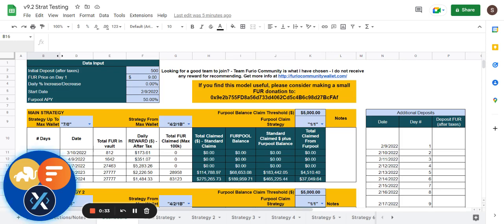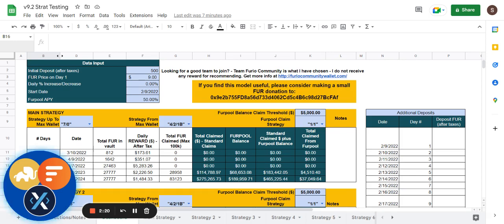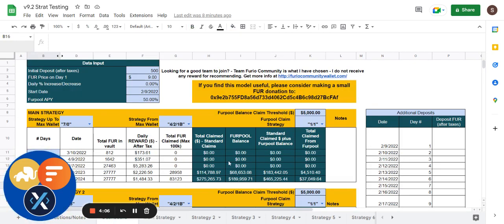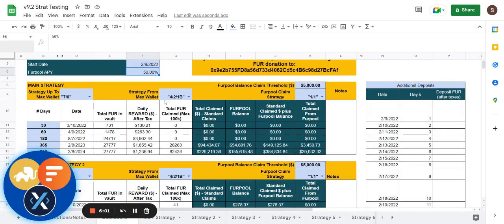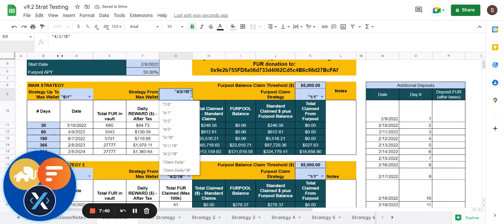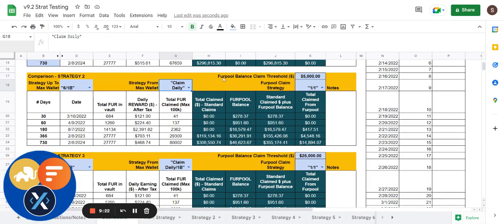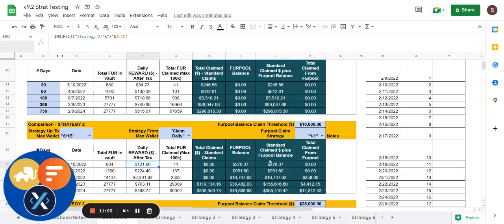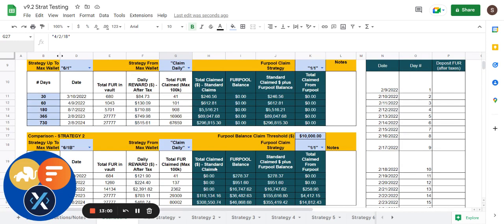v9.2 Furio Financial Freedom - Massive Updates To The Model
Use this link for v9.2 of the model. You will need to go to File and Make a Copy

Crypto Stu